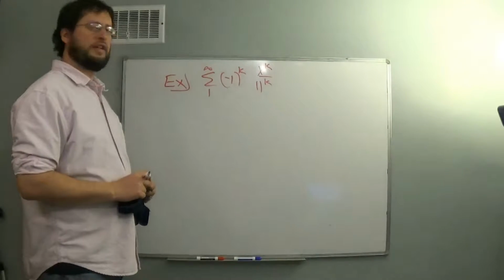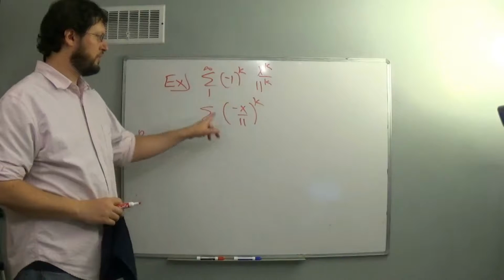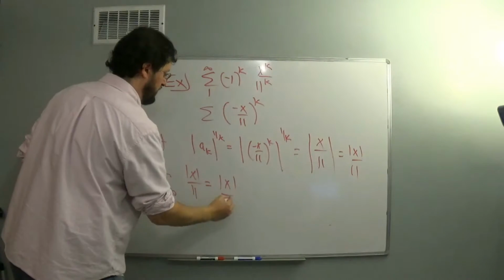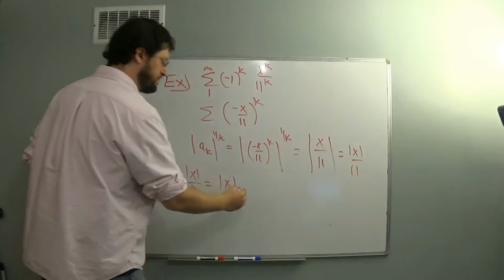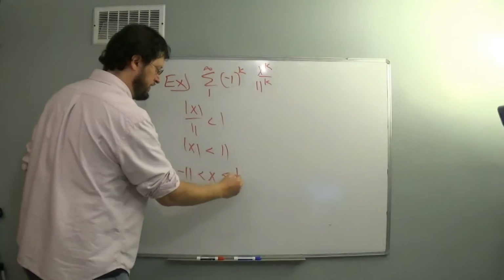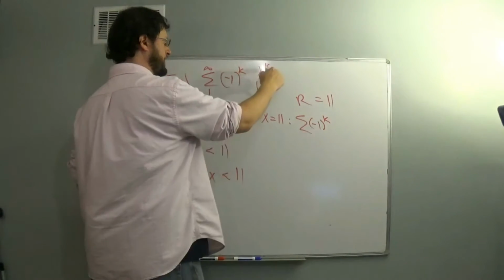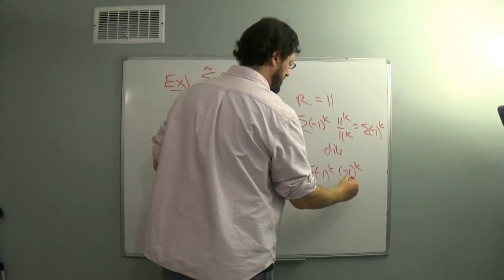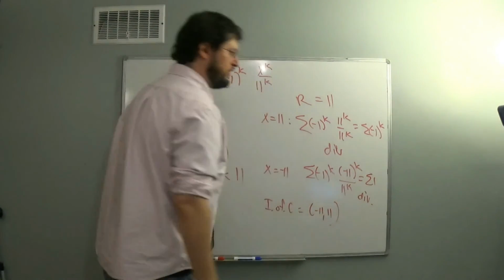Calc II 9 2 Q5